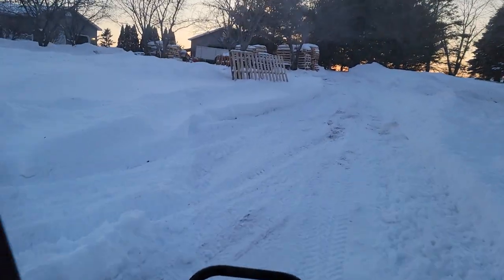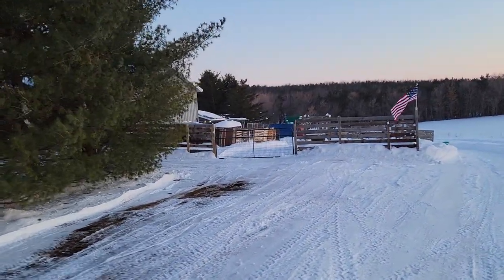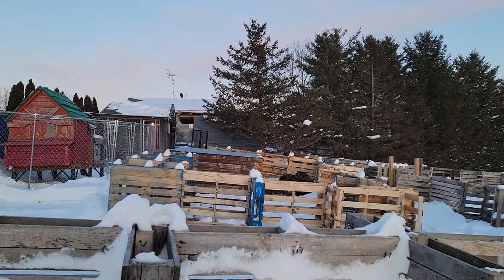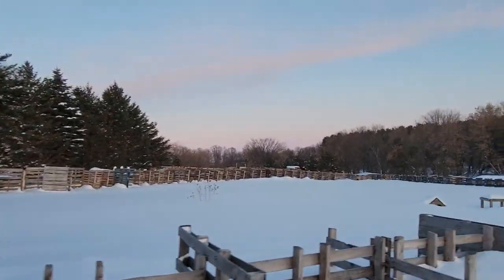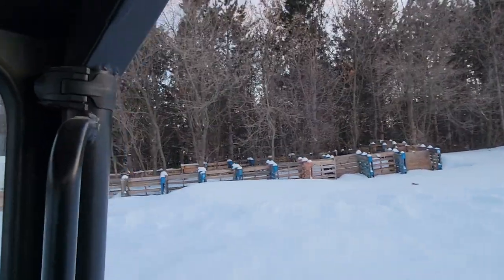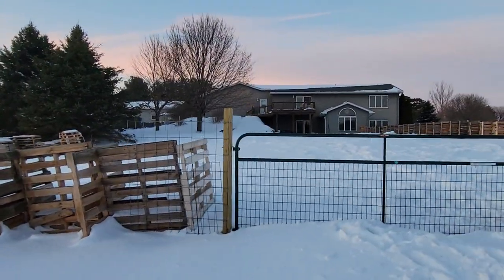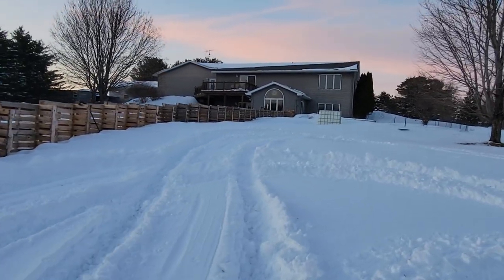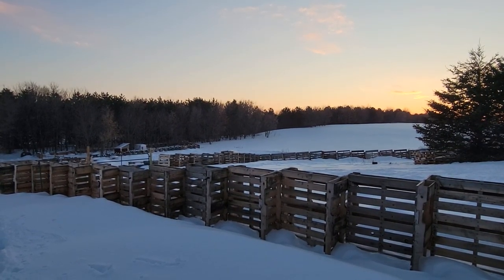Go Get You Some Pallets!!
Got get yourself some pallets to help house in your animals.